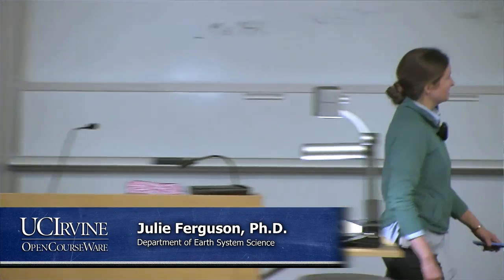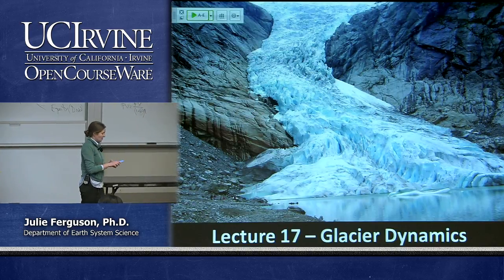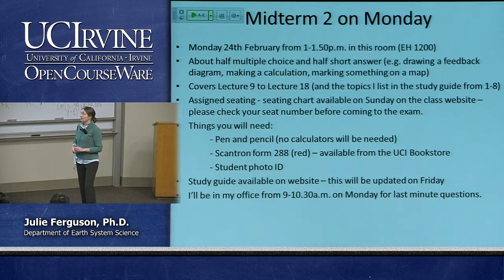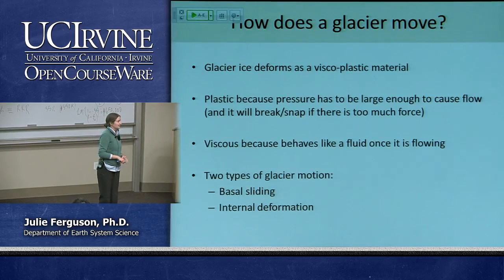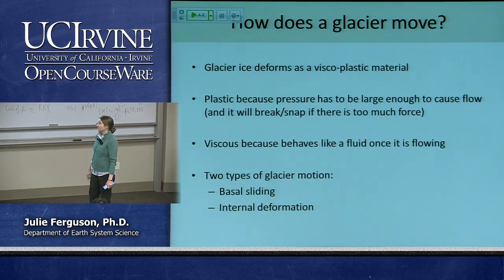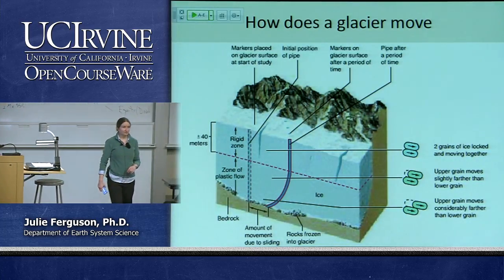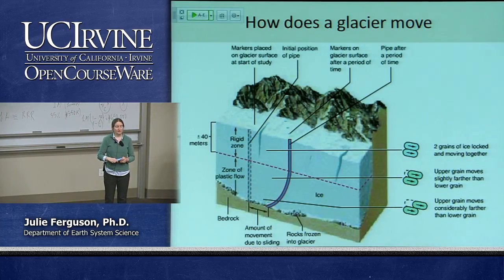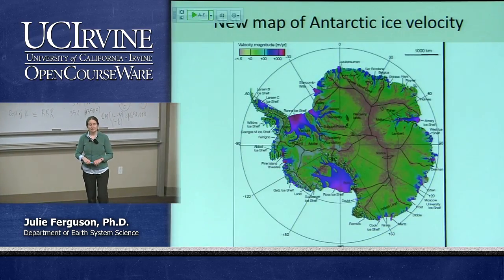Earth System Science 21. On Thin Ice. Lecture 17. Glacier Dynamics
UCI ESS 21: On Thin Ice (Winter 2014)
Lec 17. On Thin Ice -- Glacier Dynamics --
View the complete course:

Description: In recent decades we have observed a significant reduction of the cryosphere due to anthropogenic climate change. The observed and predicted changes in the extent and amount of snow and ice will have major impacts on climate, ecosystems and human populations both at a local and global scale. This course will introduce students to the science behind climate change as well as the physical and chemical processes that govern components of the cryosphere, including snow, permafrost, sea ice, glaciers and ice sheets. Particular emphasis will be placed on the important role that each component plays in the larger climate system and potential feedbacks. We will also examine some of the social, economic and political impacts that the melting cryosphere will have on countries around the Arctic and also worldwide, such as access to new petroleum reserves, infrastructure damage due to melting permafrost, sea level rise and decreases in freshwater availability.

Required attribution: Ferguson, Julie. On Thin Ice 21 (UCI OpenCourseWare: University of California, Irvine), [Access date].